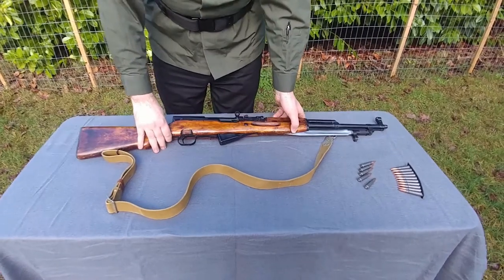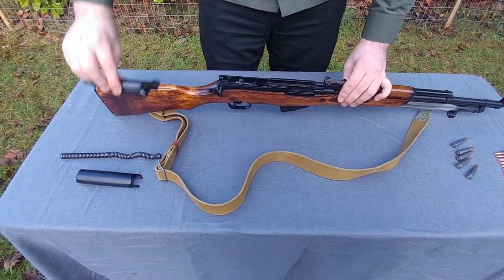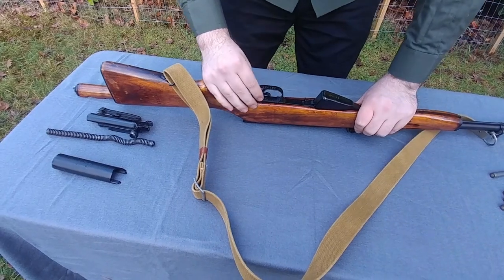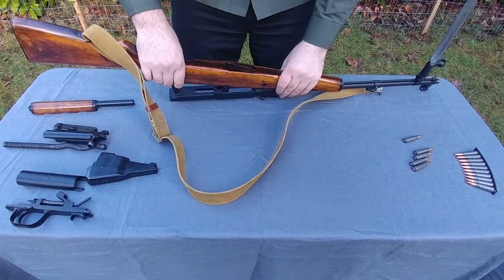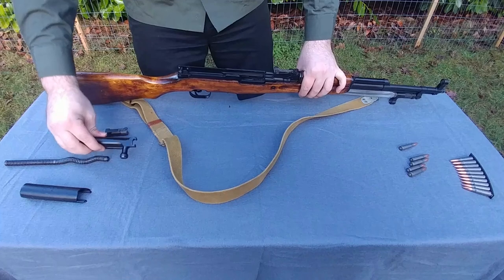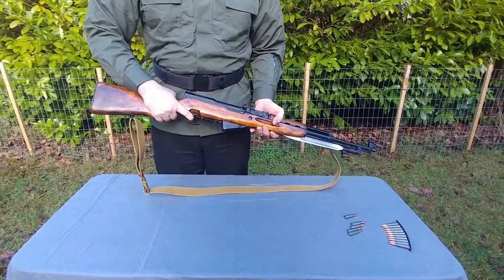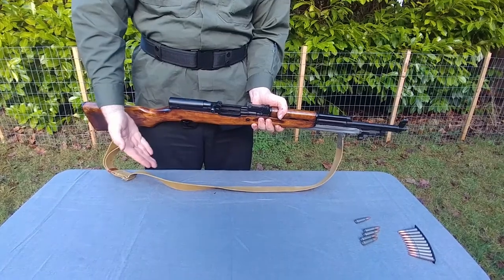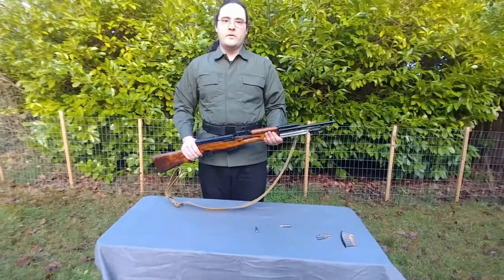Crash Course SKS 45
This is an informational video demonstrating the basics of safety and disassembly of the SKS-45.
This particular SKS is a 1951 Tula manufactured one that was brought back from Vietnam as a trophy.